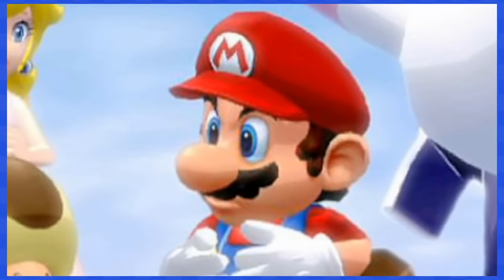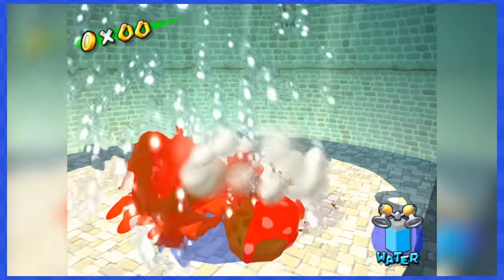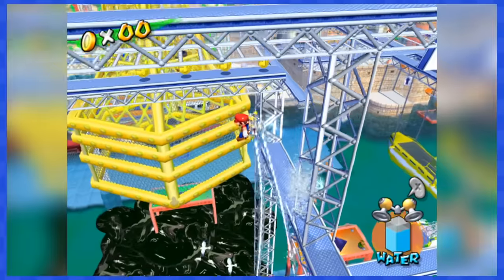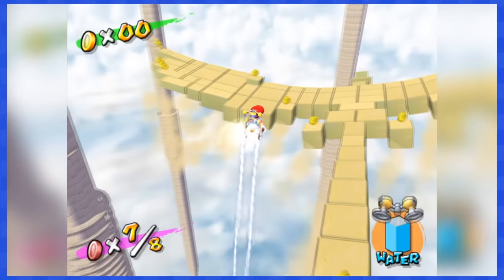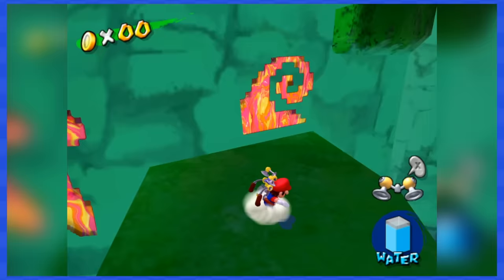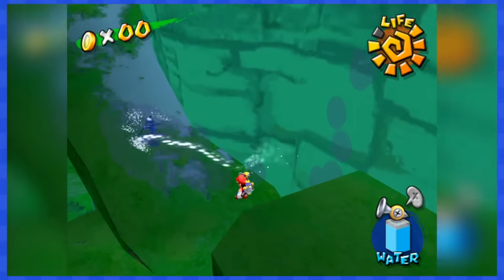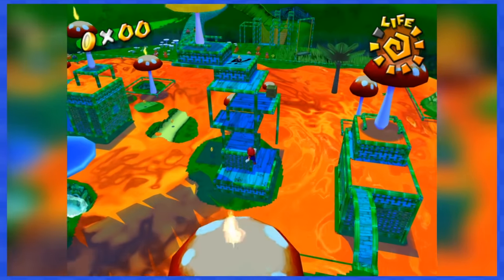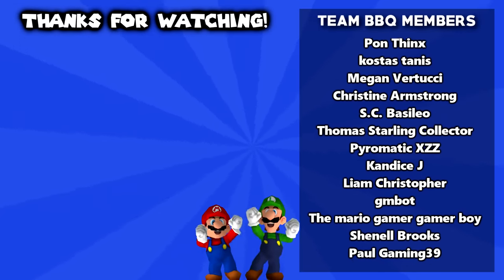Is it possible to beat Super Mario Sunshine without touching a single coin?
It's time for Mario to have a nice and relaxing vacation! JUST KIDDING! It's time to avoid some bad yellow yucky coins in Super Mario Sunshine. Can we beat this epic game without touching those?

🎶 Music Used 🎶
🎵 Delphino Airstrip
🎵 Delfino Plaza
🎵 Bianco Hills
🎵 Ricco Harbor
🎵 Gelato Beach
🎵 Il Piantissimo
🎵 Pinna Park
🎵 Sirena Beach
🎵 Pianta Village
🎵 Potato Mountain